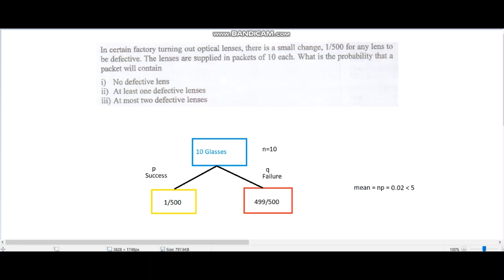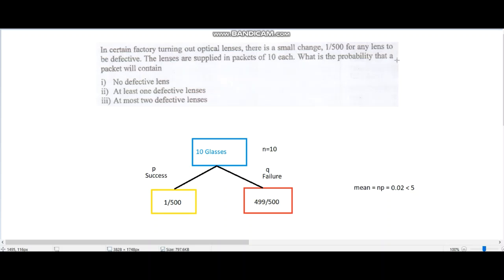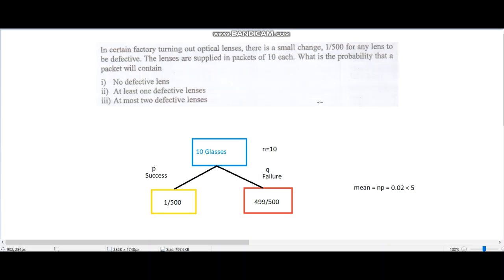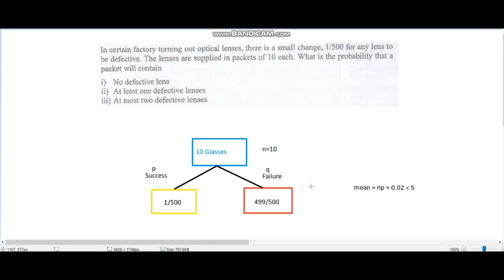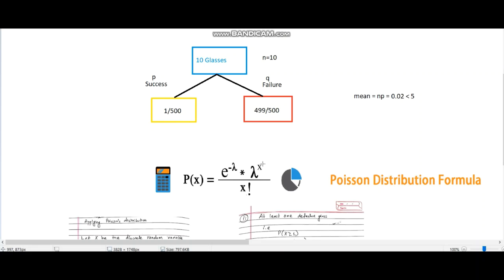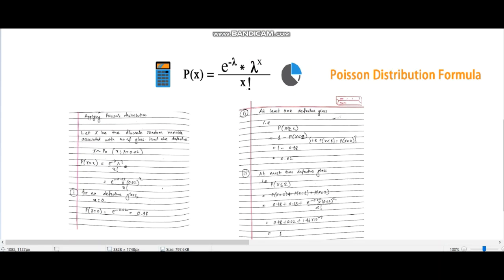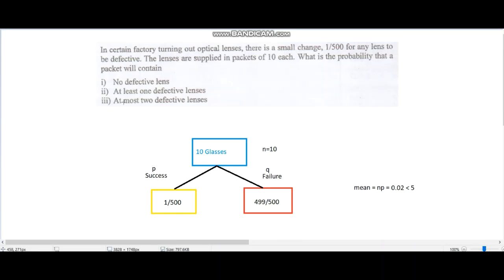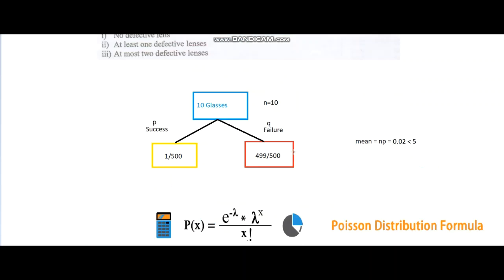Poisson's Distribution | Example | Solved